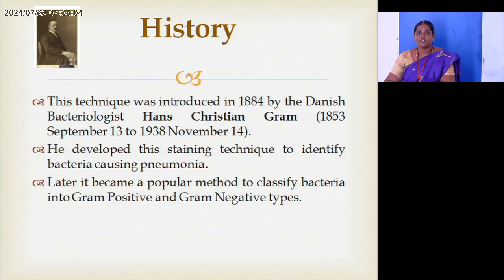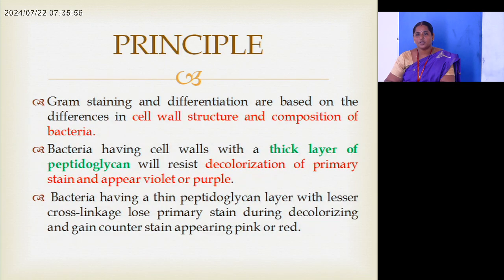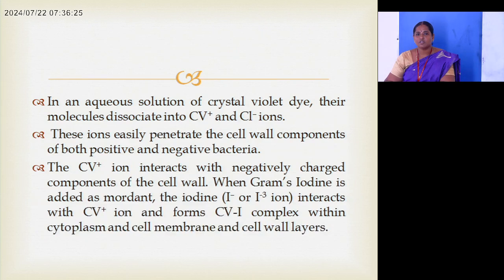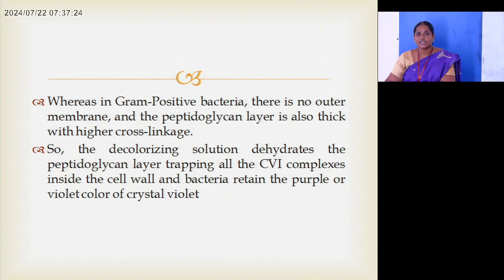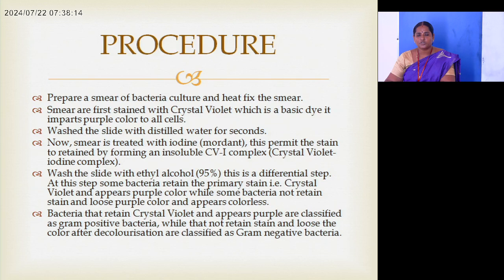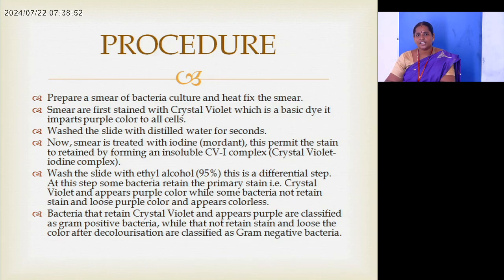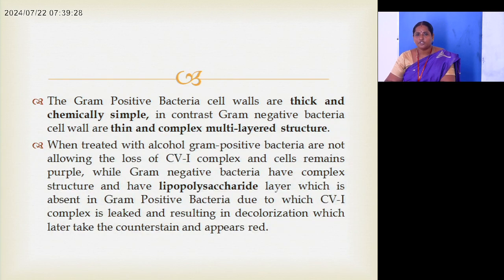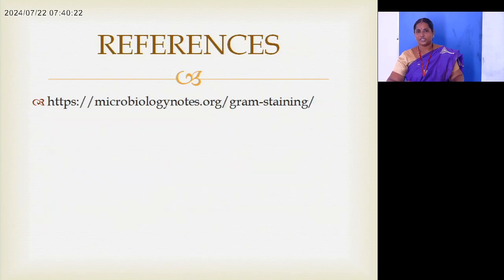Grams Staining by Dr P. Suganya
Differentiate bacteria using staining method